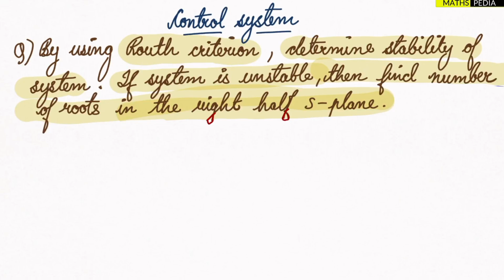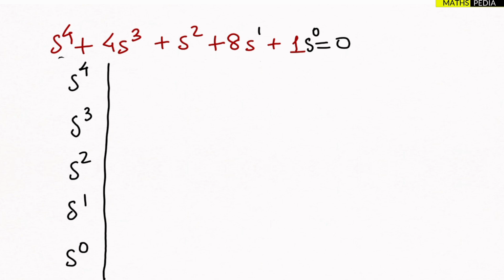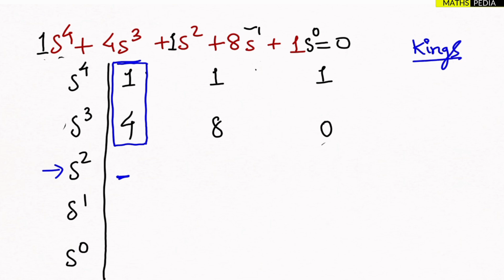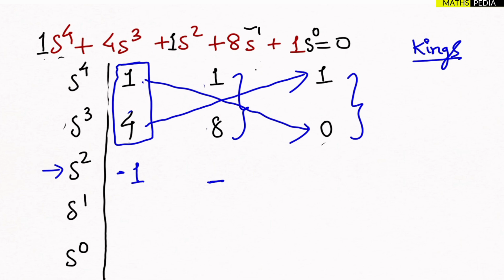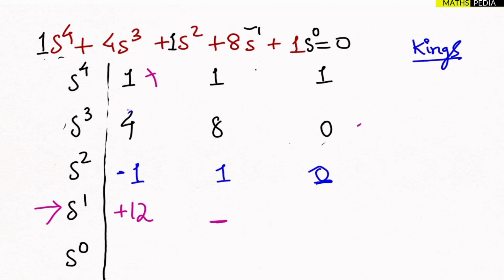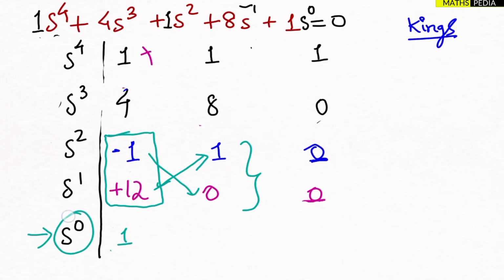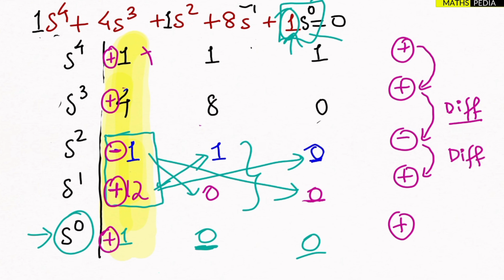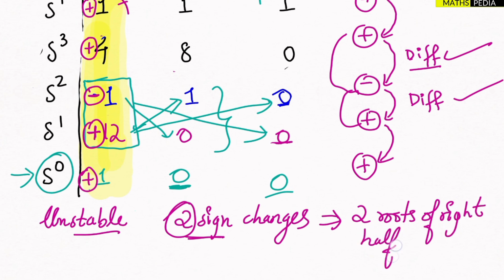Routh stability criteria | Control System |System is stable or not? | Example solved 3| Mathspedia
Welcome guys ✌
Routh-Hurwitz Stability Criterion (Routh stability criterion) is a mathematical test for determining the stability of linear time-inverse systems, such as control systems or dynamic systems.
Routh stability is a graphical technique that helps you figure out how stable a system is without having to solve for the roots.
If the first column has no sign changes, then the system is stable. But if there are signs that change, then the system is unstable.
The number of roots that makes this system unstable depends on the number of sign changes.
🔊IF YOU HAVE ANY CLARIFICATION ABOUT THE CONCEPT PLEASE DO COMMENT💬